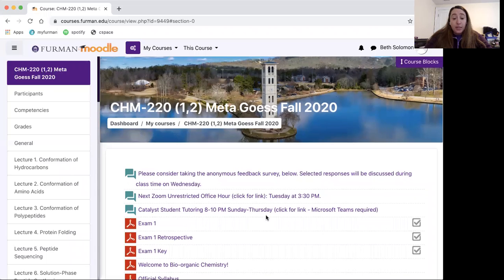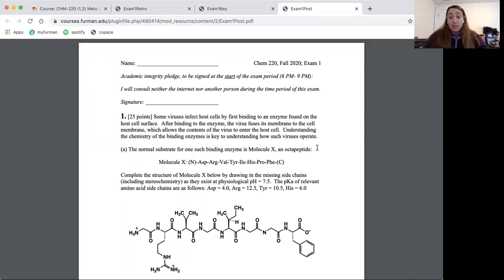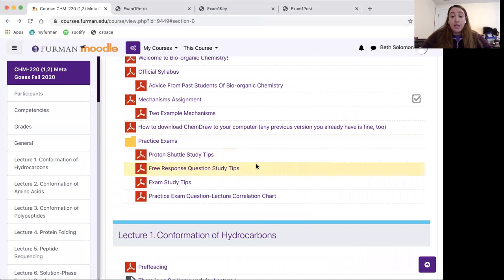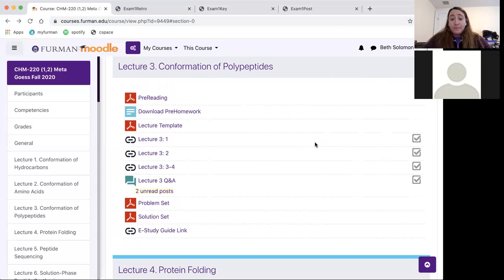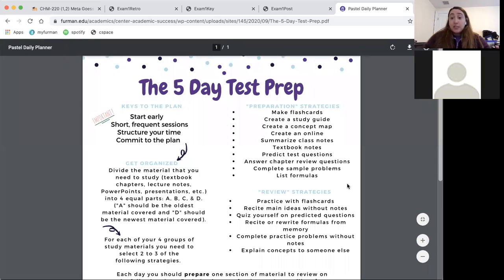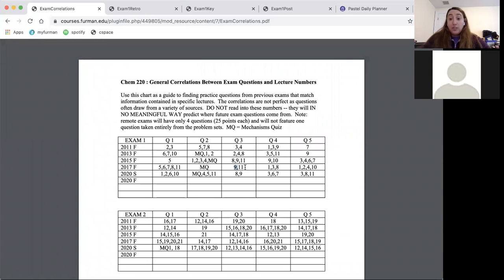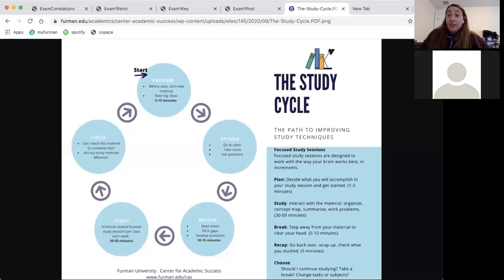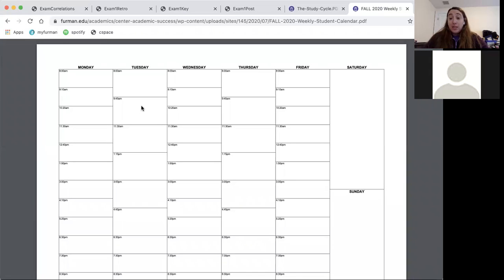CHM 220 Workshop Fall 2020